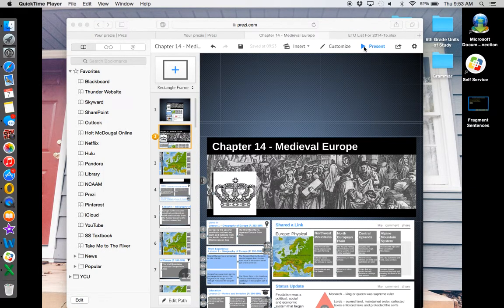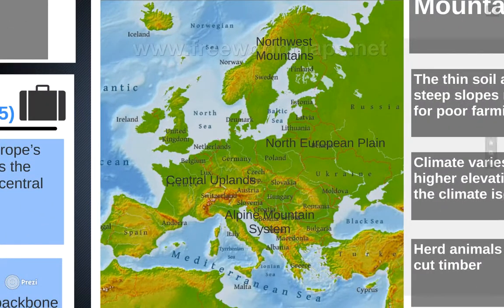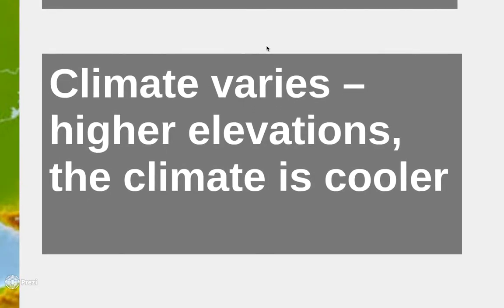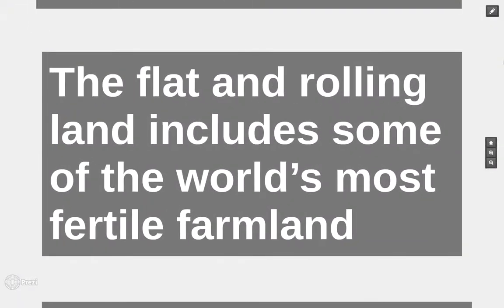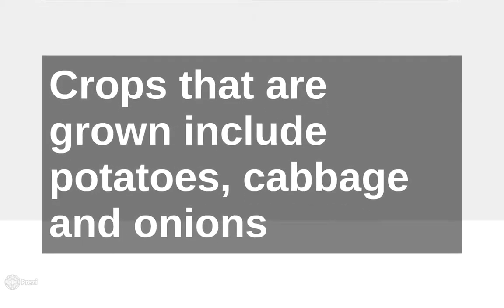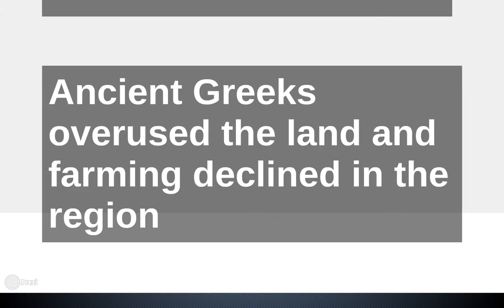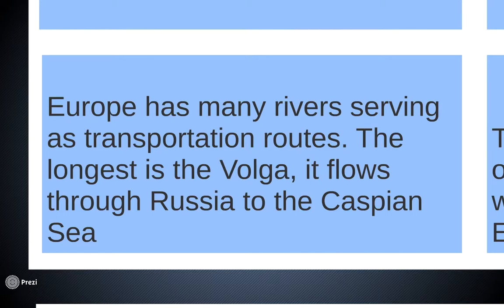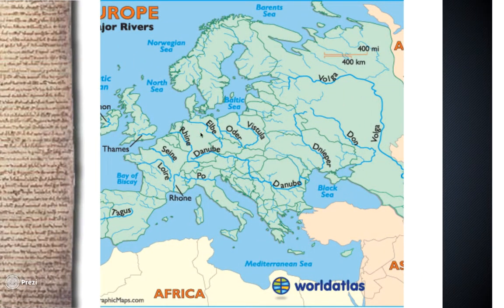Chapter 14 Lesson 1